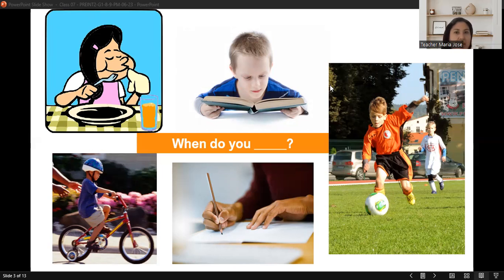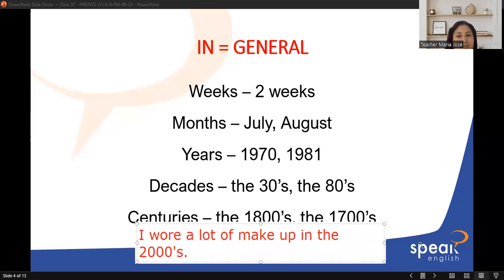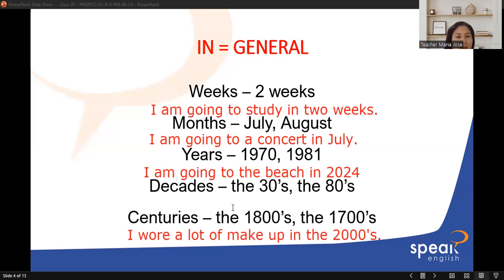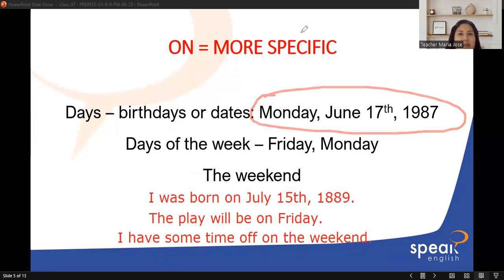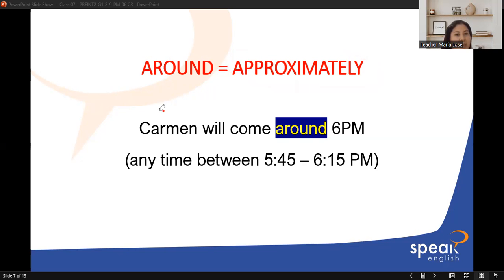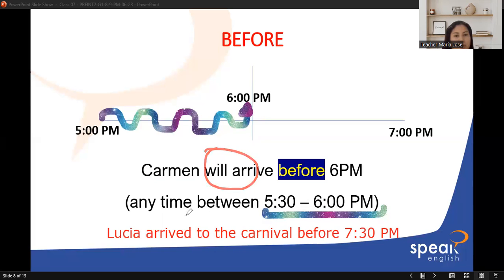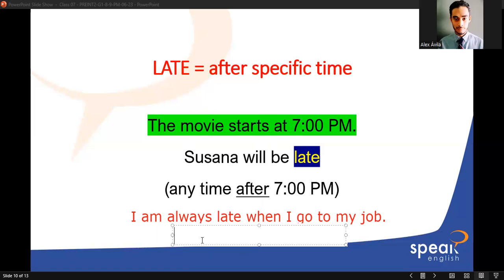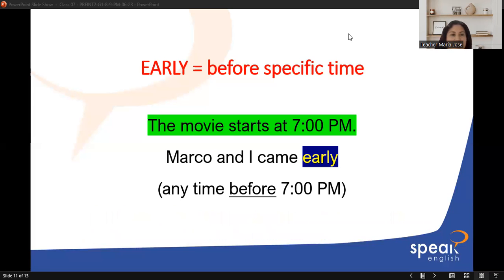CLASS 07 - PREINT2-G1-8-9-PM-06-23